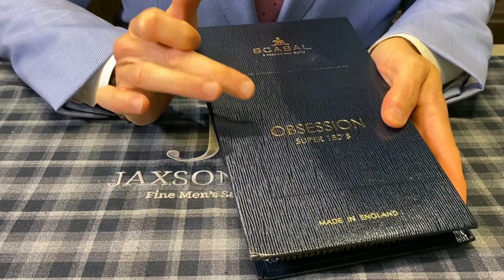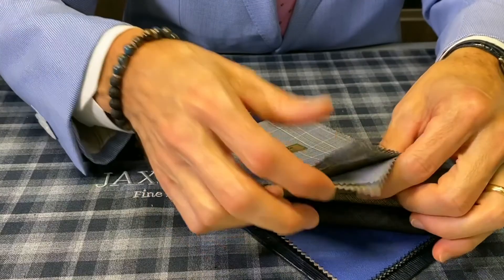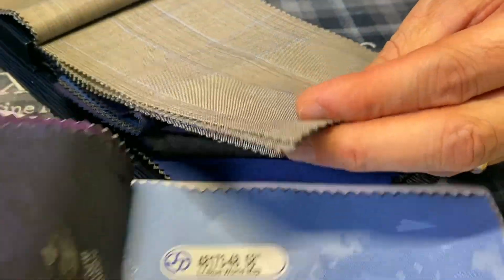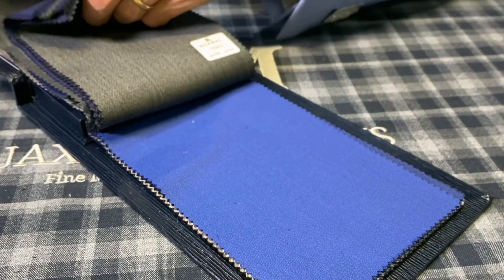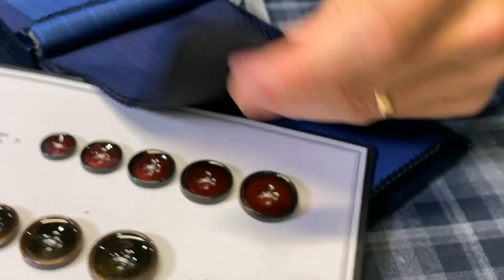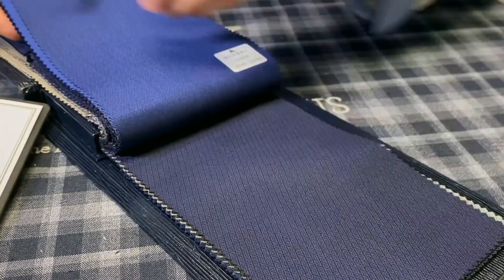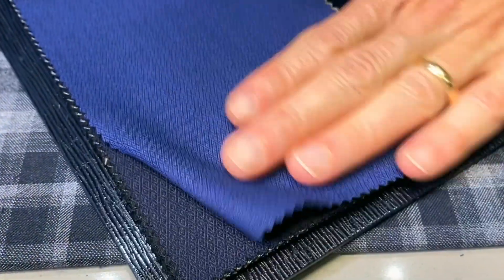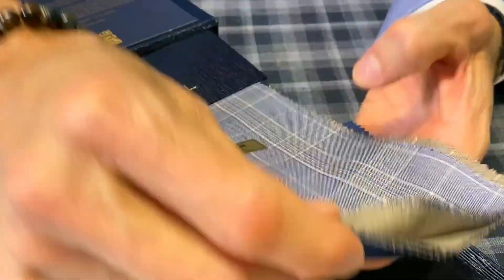Scabal Obsession Super 180's Fabrics | Cloth Collection Series By Jaxson Maximus